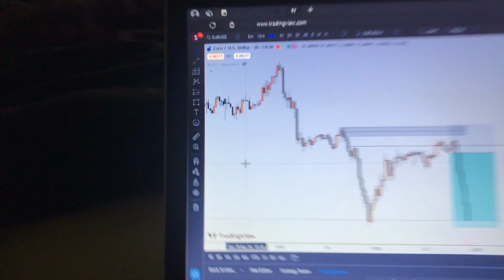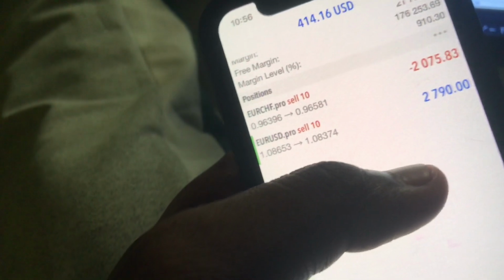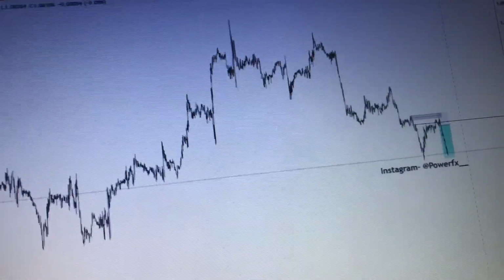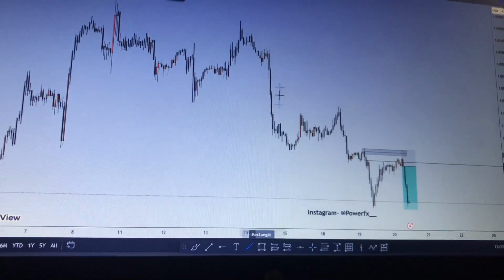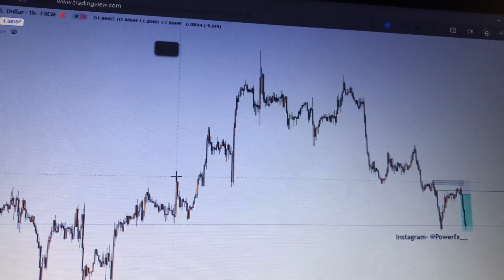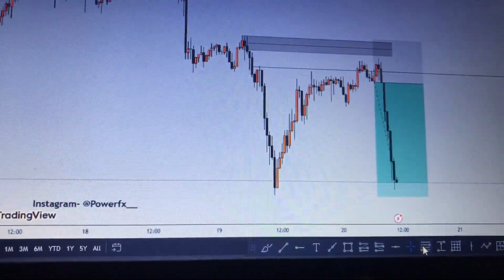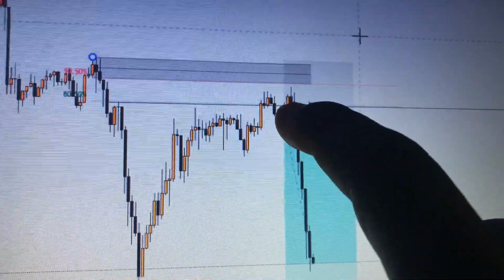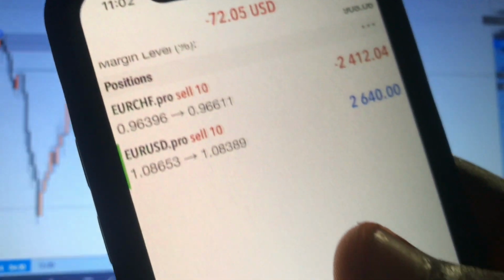How I Made $2600 Trading Forex (EURUSD)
In this video you will get to see the concept strategy and everything in general to how i made this amount of money trading just EURUSD

EQUIPMENTS

Phone: Iphone 7+
Laptop: HP EliteBook Folio 9470m
Monitor: HP Compaq LA2205wg